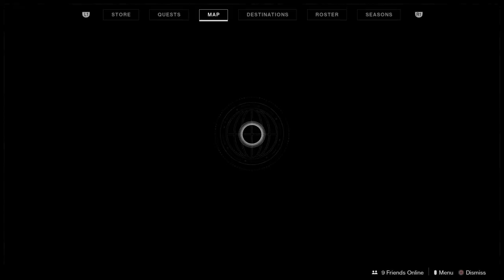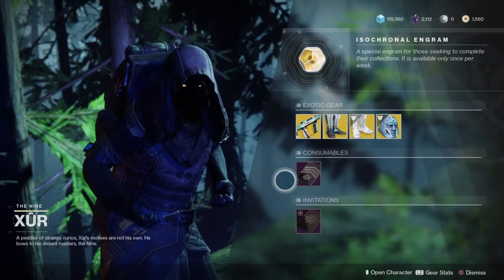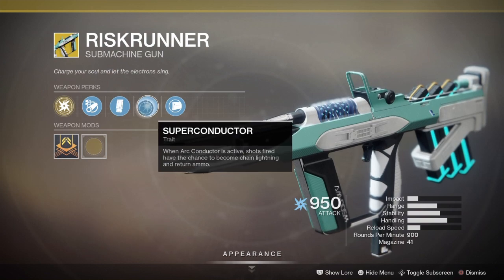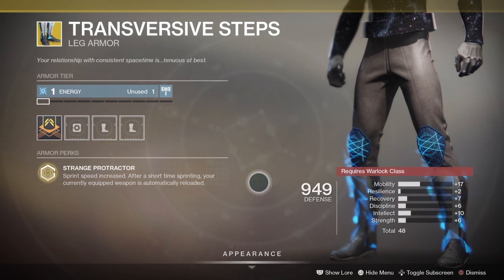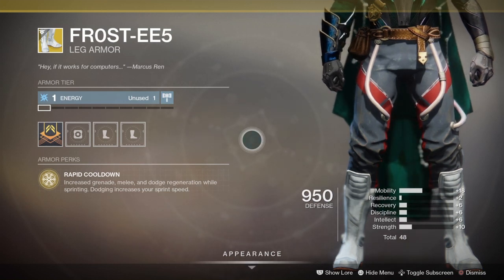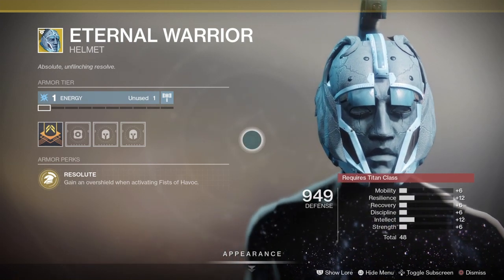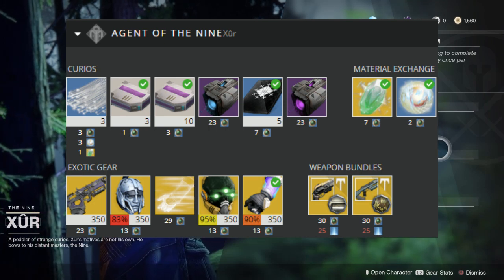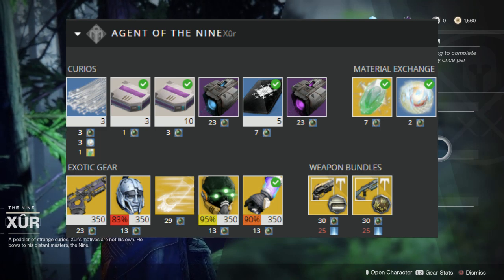Destiny 2 | XUR'S LOCATION & 2.0 EXOTICS! New Weapon, Armor Inventory & Where is Xur | 8th November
Destiny 2: Xur Location 8th November (Shadowkeep) - Where is Xur Today, NEW Exotics, Xur Bounties & Inventory (Shadowkeep: Where is Xur: 11/08/2019)